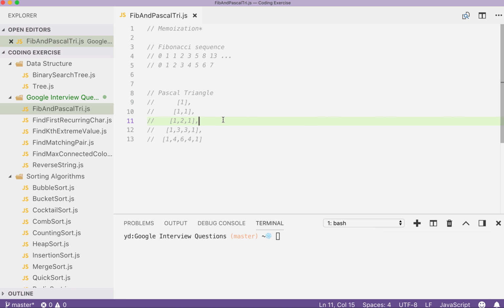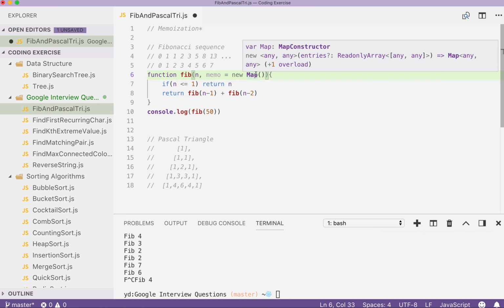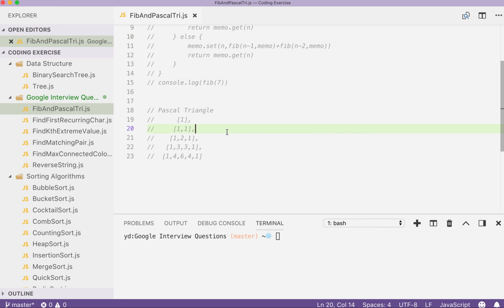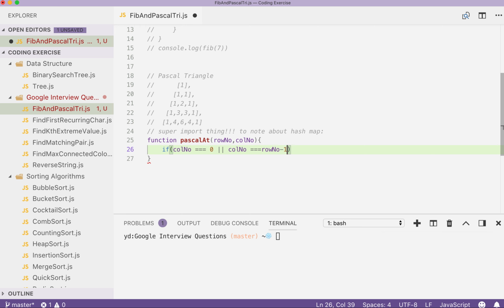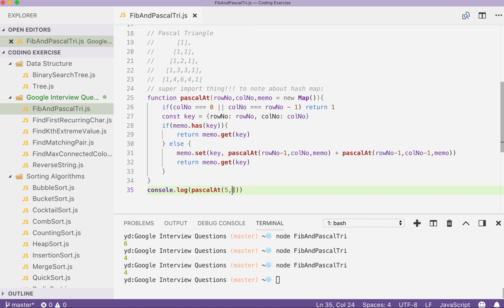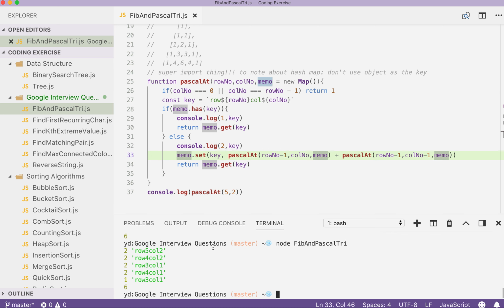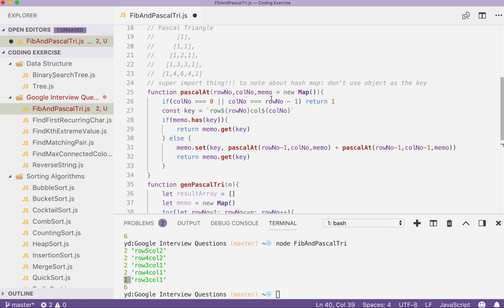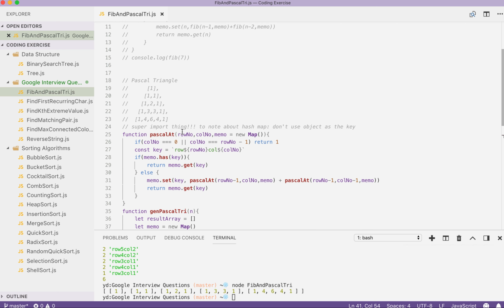Fibonnaci Sequence And Pascal Triangle In JavaScript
Testing live on LeetCode(memory usage less than 100% of other JS submissions). Let's write a clean(and intuitive) solution for these two problems using recursion and memoization.